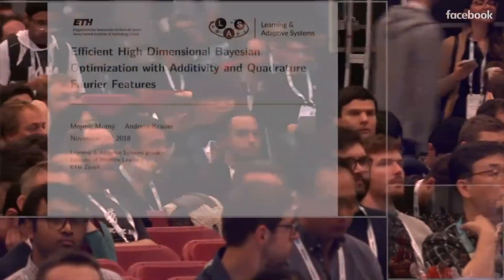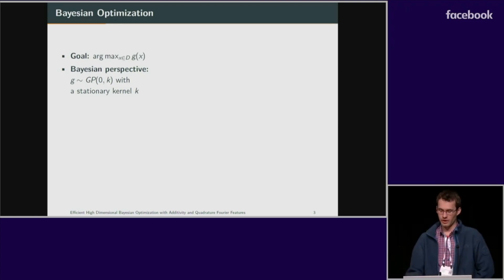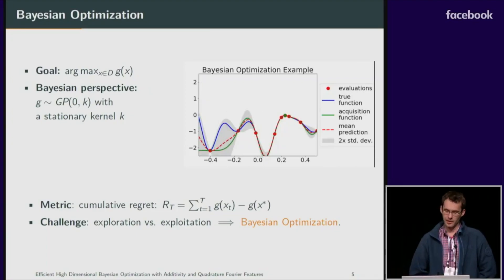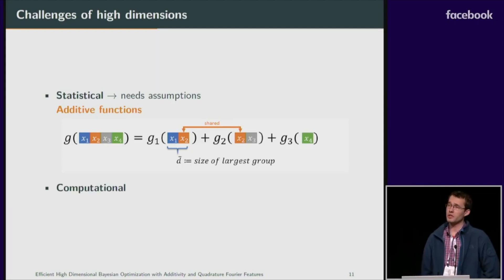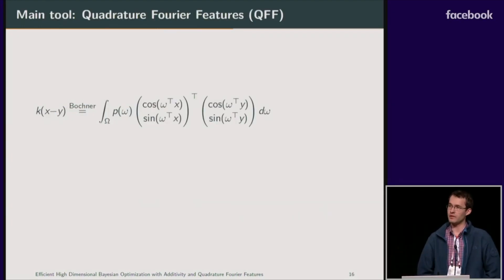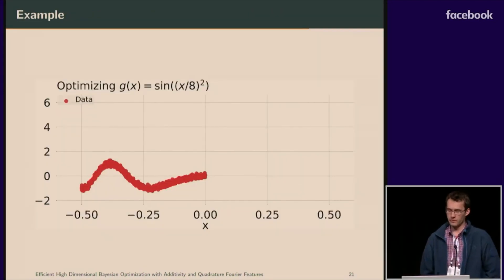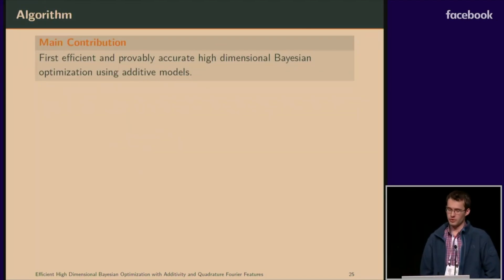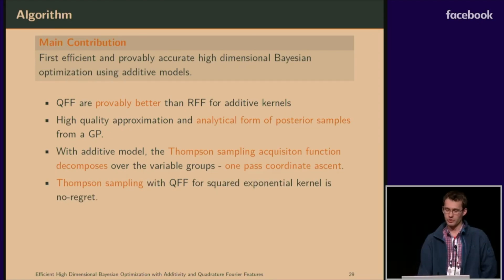Efficient High Dimensional Bayesian Optimization | NeurIPS 2018